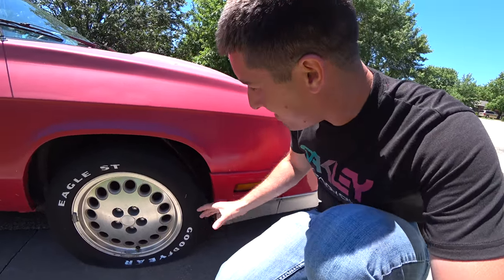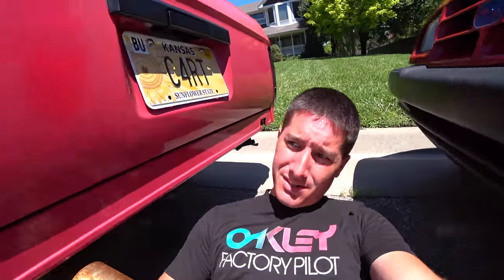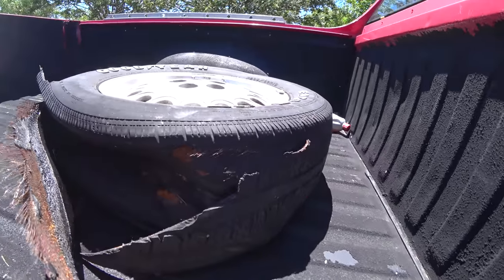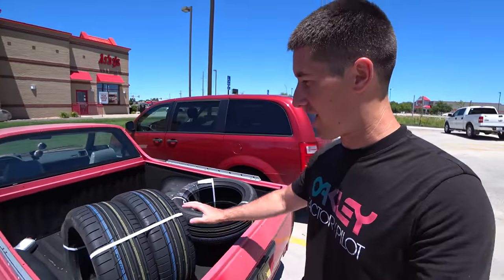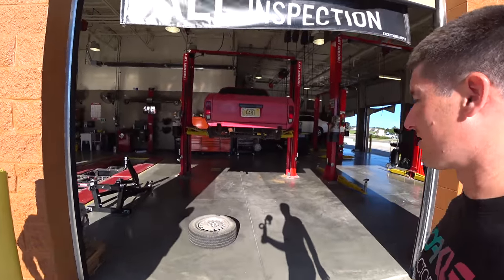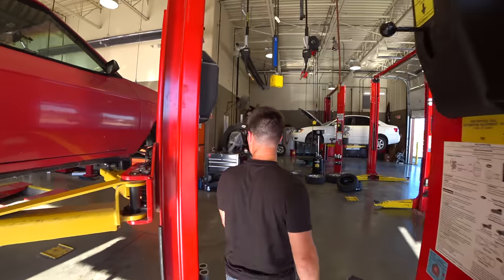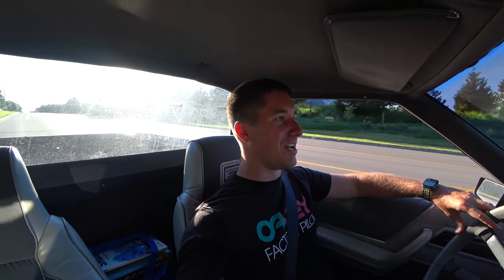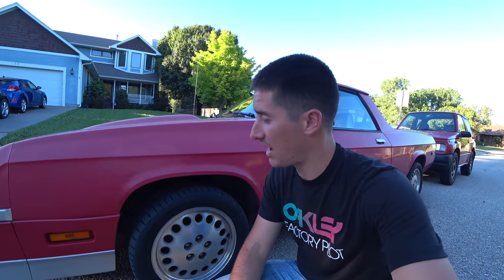A Tire EXPLODED On My Shelby Dodge Rampage In The MIDDLE Of The Night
One of the 25+ year old tires exploded on my Shelby Dodge Rampage, the forgotten sport truck. The old Goodyear Eagle ST tires looked fine and haven't dry rotted but the passenger front gave up the ghost. I ordered a set of Continental ExtremeContact Sport tires in the OEM size to fix the speedometer and enhance the handling. Some people have been wondering what the little truck in the driveway is, it's a Shelby conversion Dodge Rampage with fuel injection and a turbo (Turbo I). Half car, half truck, full excitement... this little truck is efficient, fun, and a capable little hauler. This example of the Rampage was merged with another Chrysler L-body car, a Shelby Dodge Charger donor car to restyle it and step up the performance. Today we say goodbye to the 50k subscriber Chevy Cavalier as well.

Continental ExtremeContact Sport

Here’s the gear and camera equipment I’m using!

Common Questions:

What motorcycle do I ride? A few. Ducati 1198, Honda Fury, Honda Grom, Honda Ruckus

What do I do for a living? Make YouTube videos and work in enterprise data storage.